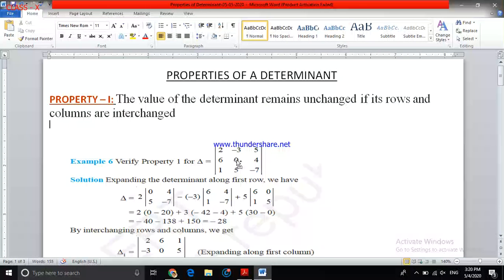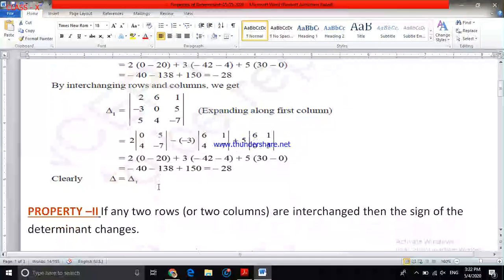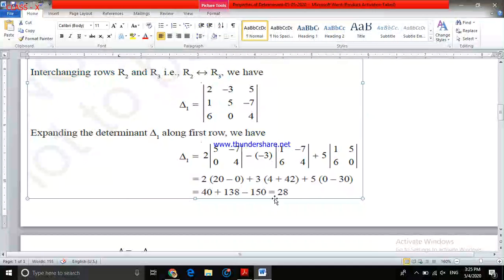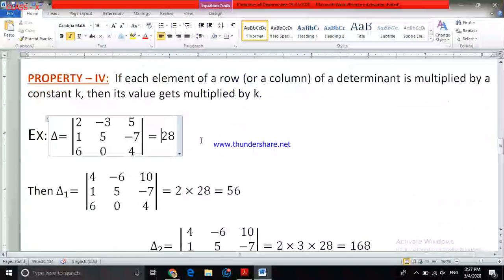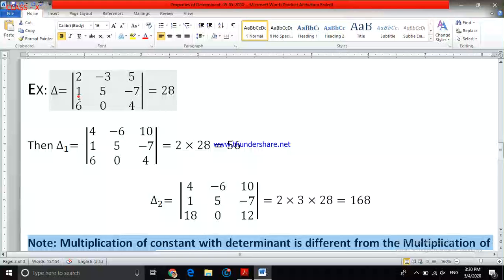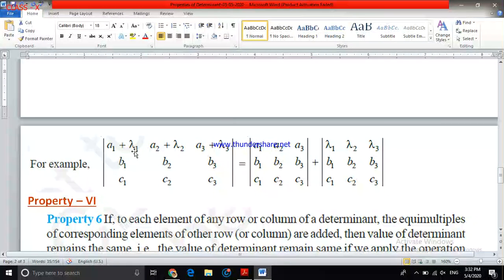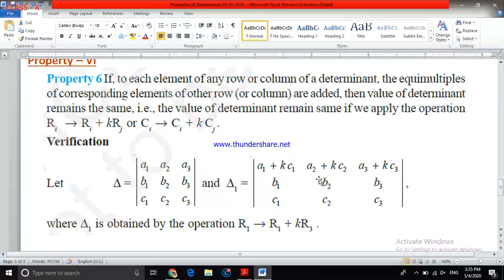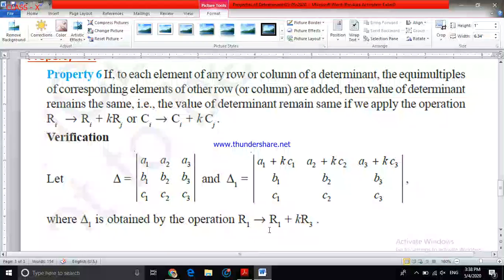V11 | PROPERTIES OF A DETERMINANT OF A MATRIX | CLASS XII | MATH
In this Video we discussed the properties of a Determinant of a matrix.